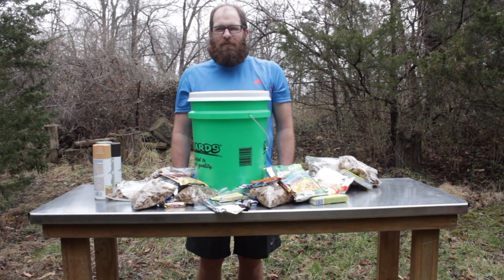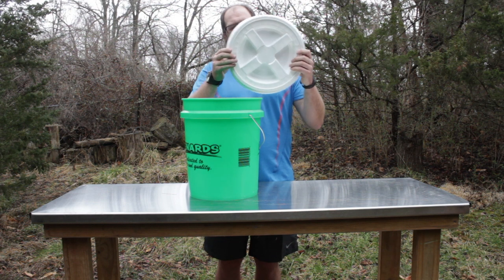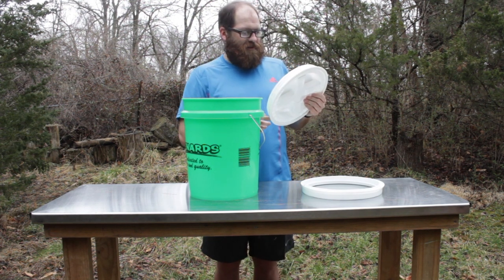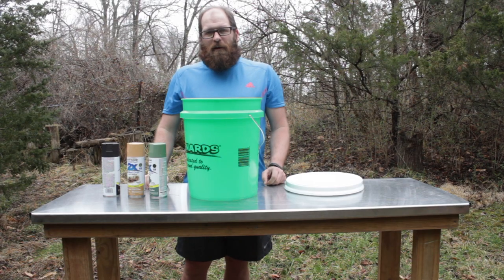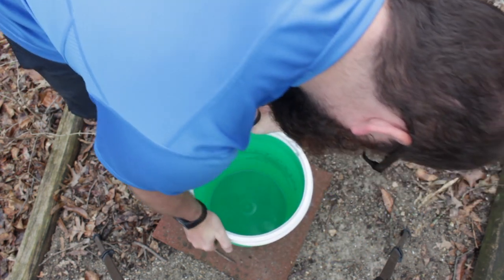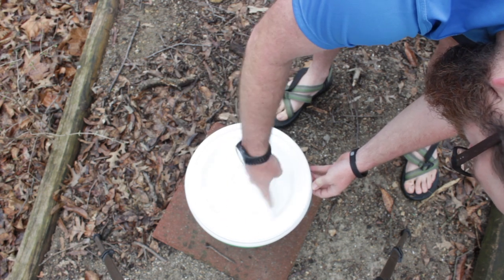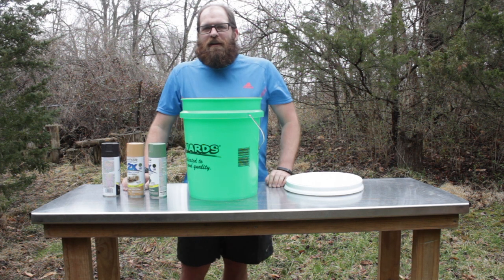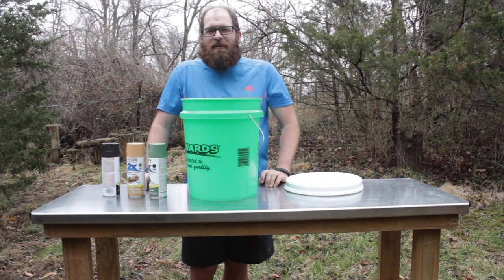DIY Food Cache Project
DIY food cache project I did for my upcoming thru hikes. I wanted to maximize my time on the trail and didn't want to bother with hitching to towns to get food. If you have done caches before let me know how you stored your food.